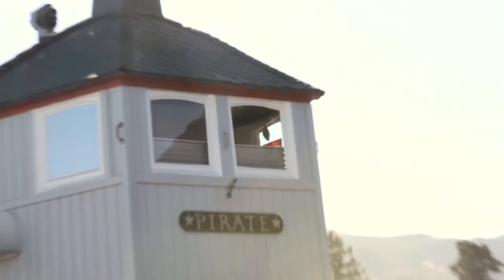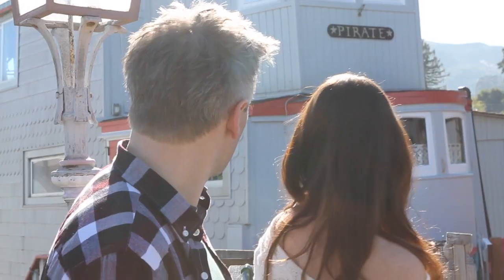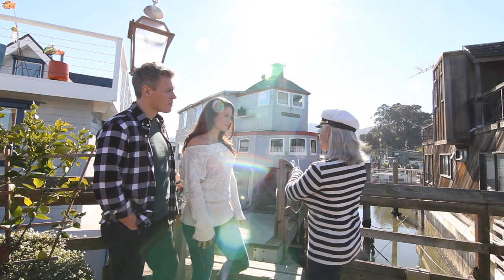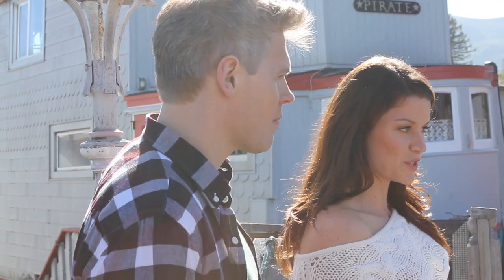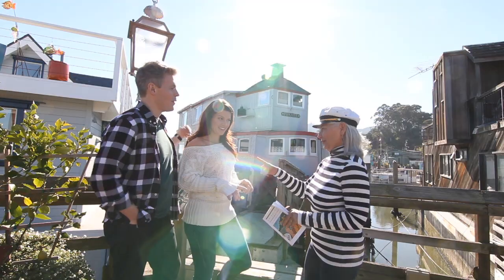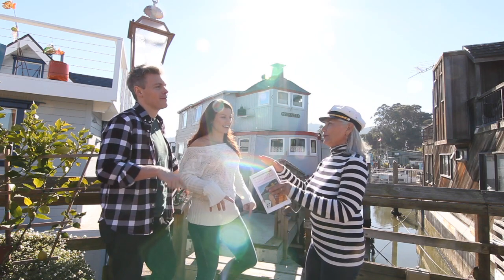Christian Finnegan stars in "Sausalito: Spanish for Tiny Sausage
Our dastardly duo adventures just north of San Francisco to the houseboat community of Sausalito.

Don't miss an episode of customNation!